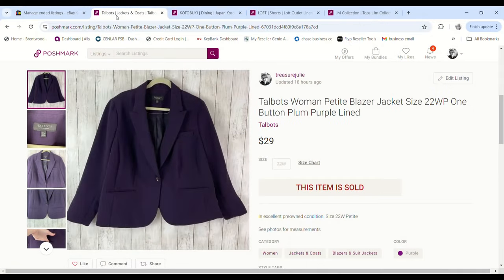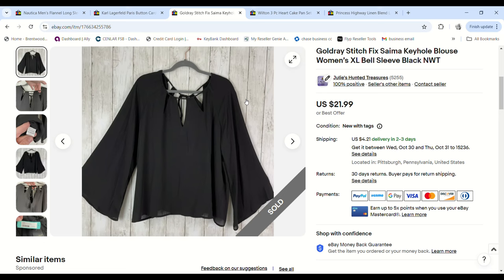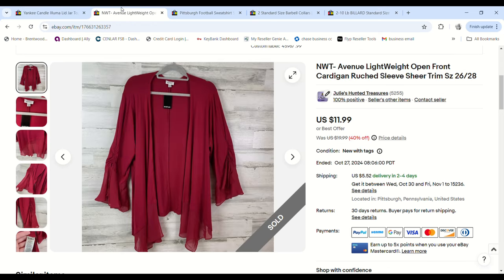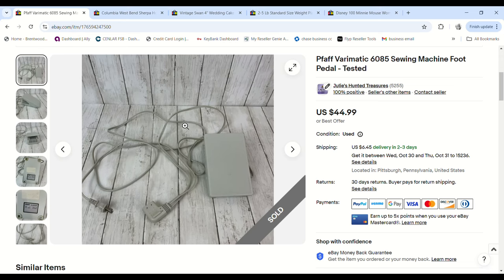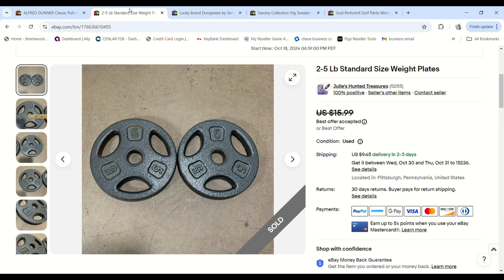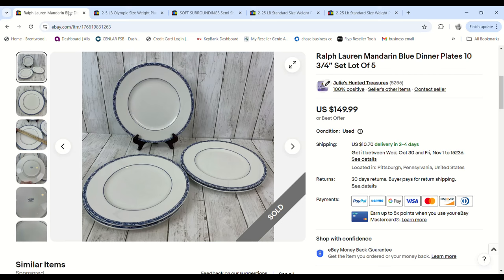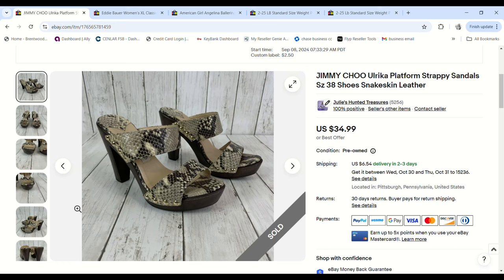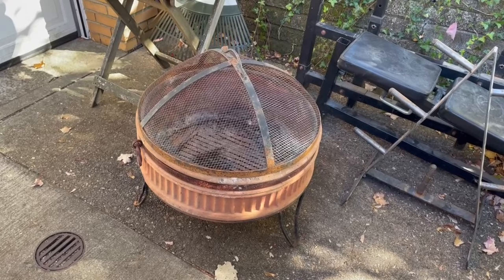An Average Weekend Of Sales For Two Fulltime Ebay Resellers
Thank you so much for taking the time to watch our video. We are Full Time resellers that make videos to help others learn.

Link for Phone Strap:

Link For Peel and Stick Wallpaper Background:

My Reseller Genie Links:
To save 15% on you First month use Code MRSFRUGAL

If you like our content and want to support us consider buying us a metaphorical coffee

 https:/.linktr.ee/mrs.frugal_julie

Mrs Frugal Trash to Cash

Some items I use regularly in my reselling business.

10 x 13 Poly mailers:

Table top Tape Dispenser:

12 x 15.5 Poly mailer:

19 x 24 Poly Mailer

14.5 x19 Poly Mailer:

6 x 9 Bubble Mailers:

Thermal Printer Fan Folding Labels:

Razer Blade Scrapers

Rollo Thermal Printer:

Box Lights:

Tape Gun: